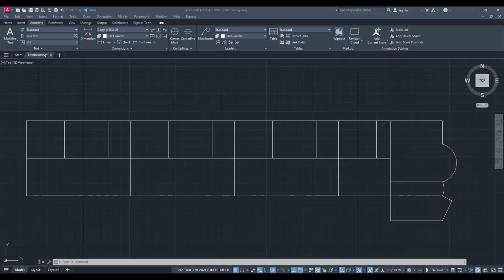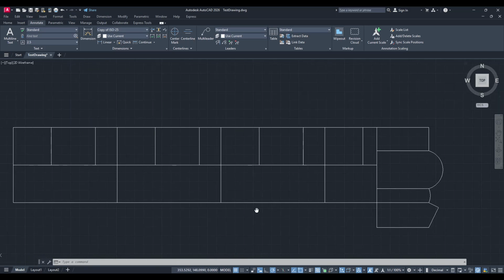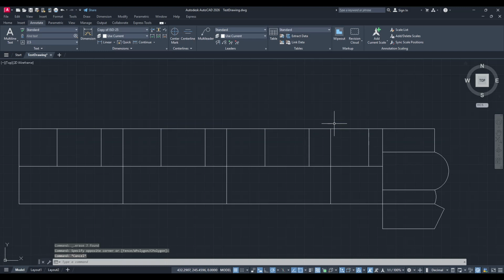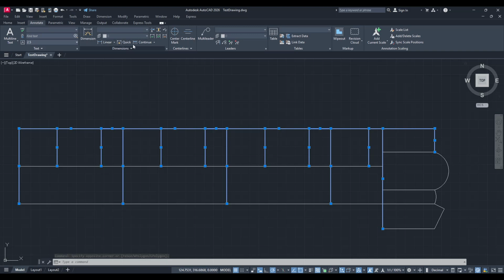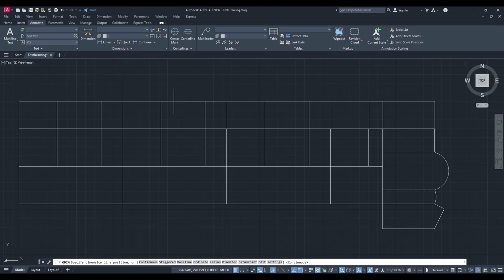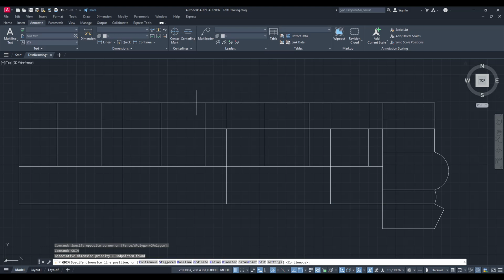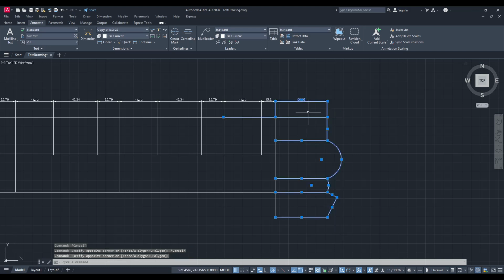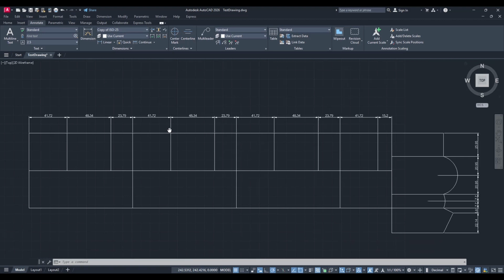AutoCAD QDIM Command Tutorial – Rapid Dimensioning Made Easy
Learn how to use the QDIM (Quick Dimension) command in AutoCAD to speed up your dimensioning workflow with just a few clicks.